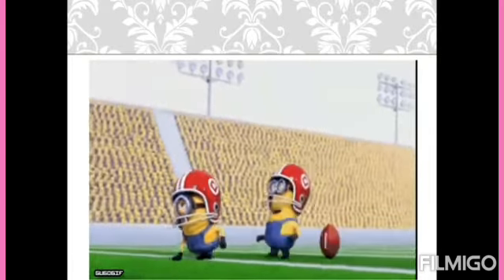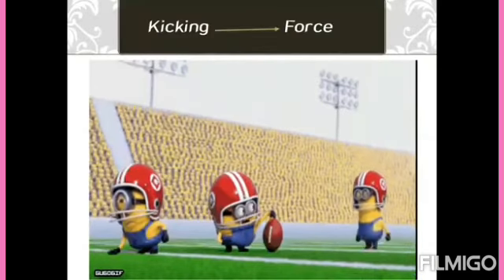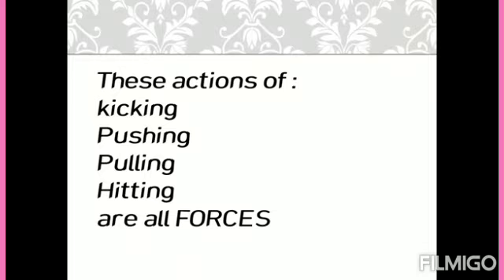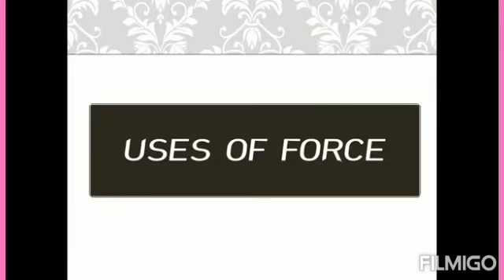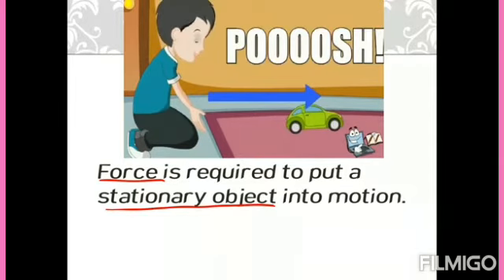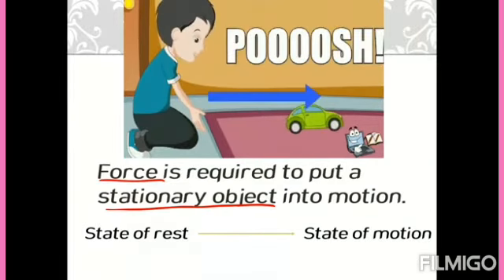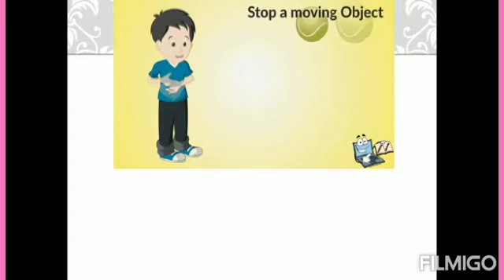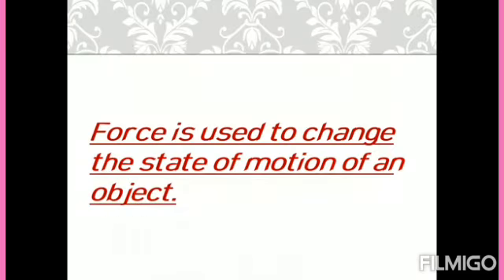FORCE AND PRESSURE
Chapter -11